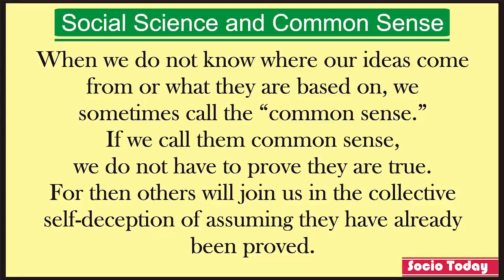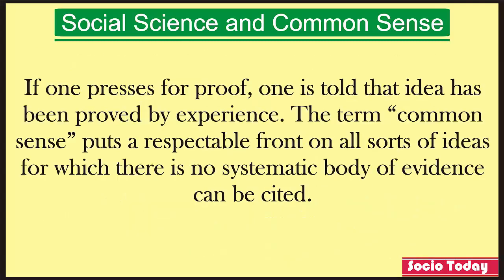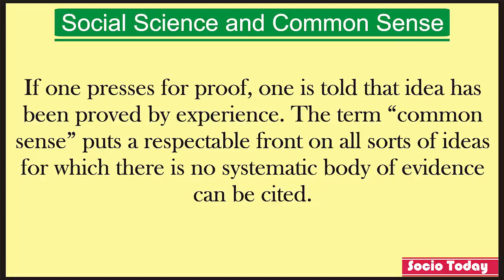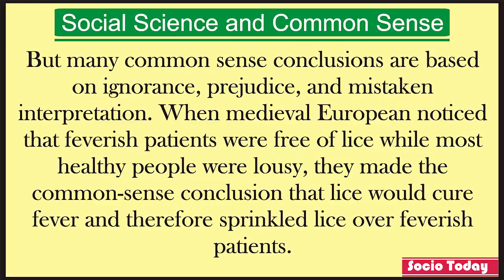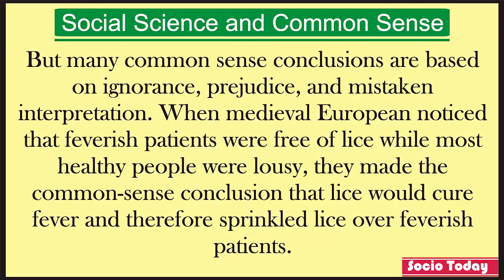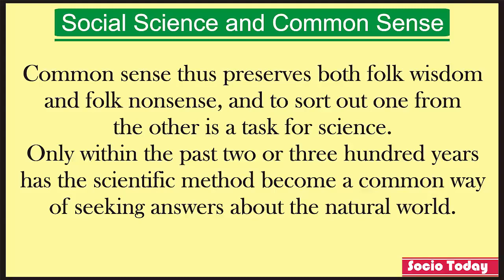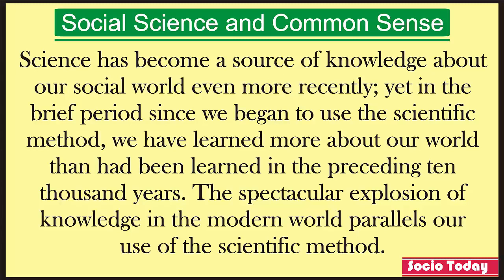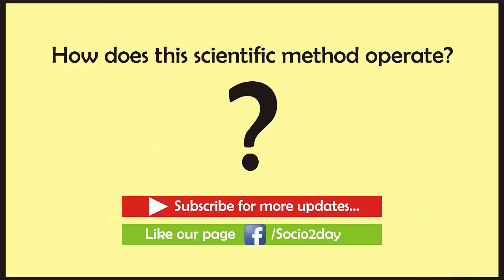Difference between Social Science and Common Sense| Class 12 Sociology| Class 11 Sociology